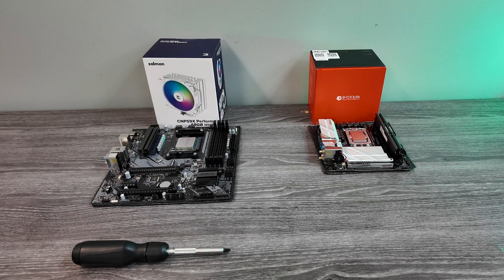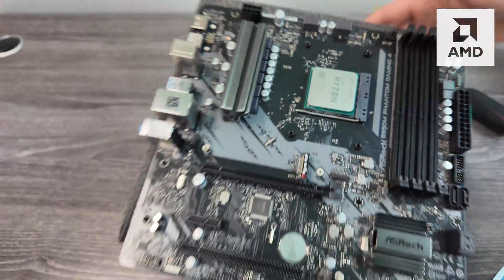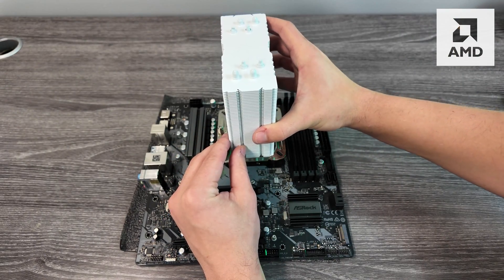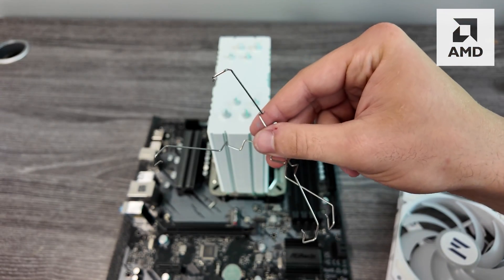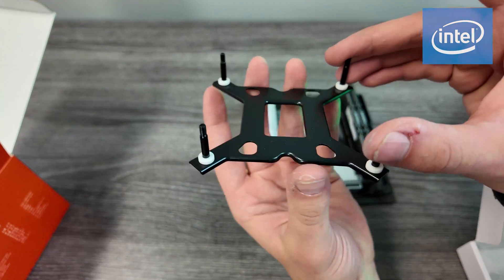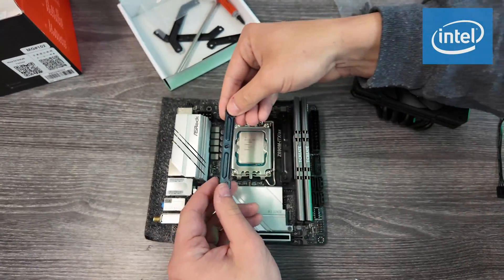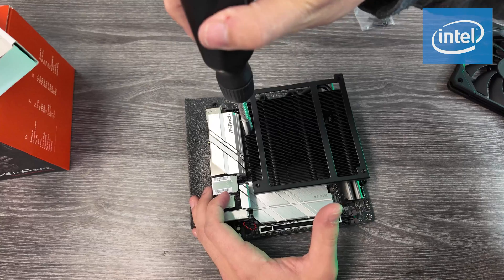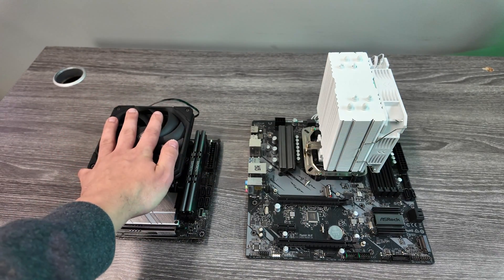How To Install a CPU Tower Cooler - AMD and Intel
How to install a CPU tower cooler. Showing both AMD and Intel. In the video, I show 2 different types of CPU coolers and how to install.

0:00 - Intro
0:26 - AMD
4:34 - Intel